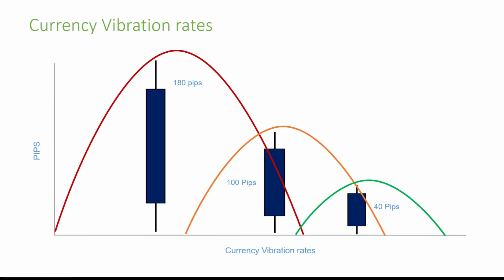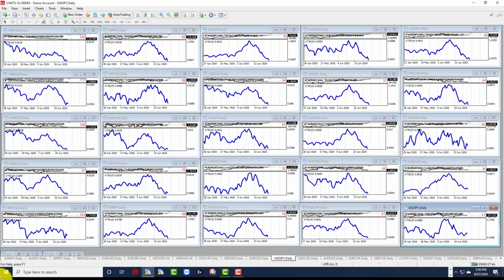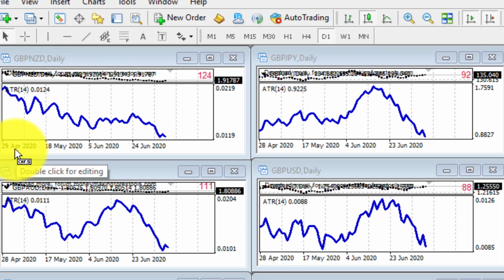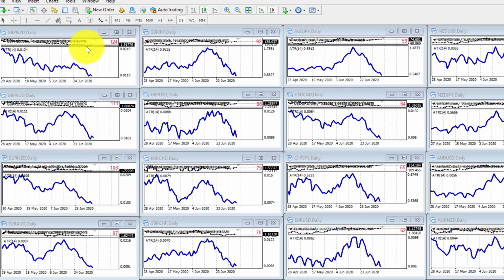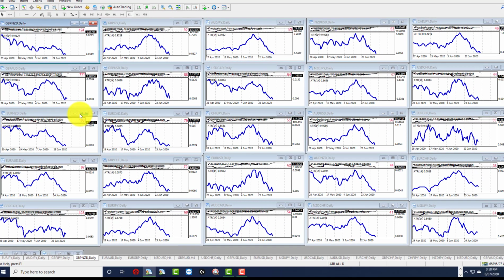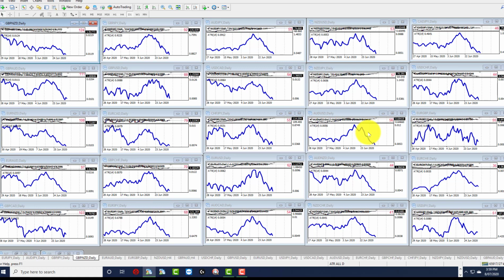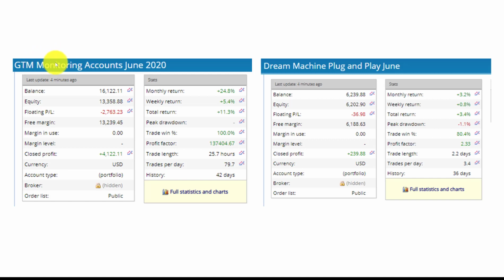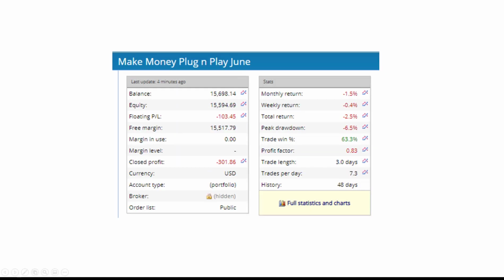Bad things are happening in the Forex Market. Don't place another trade before you watch this video